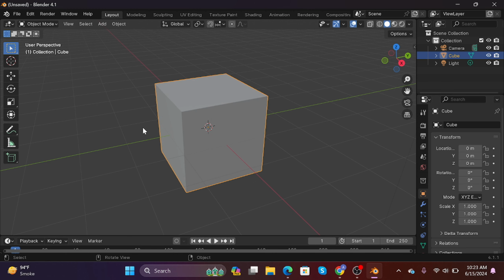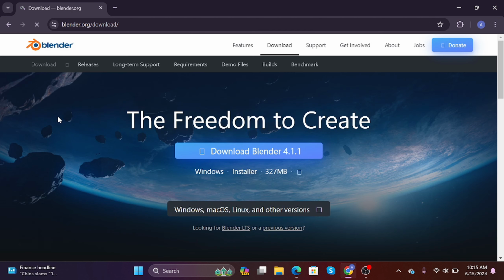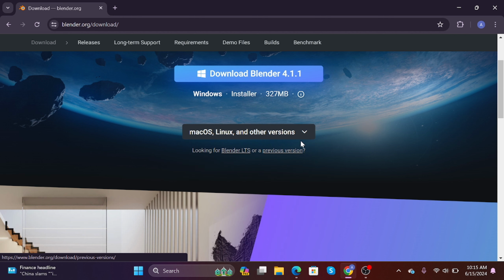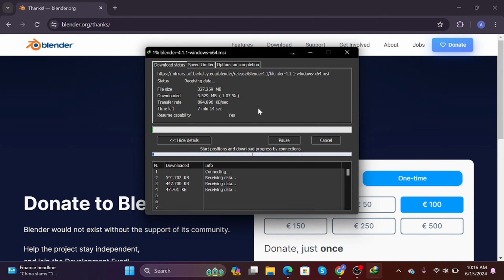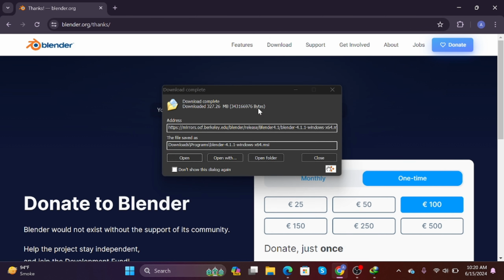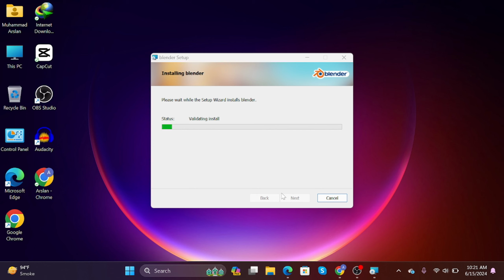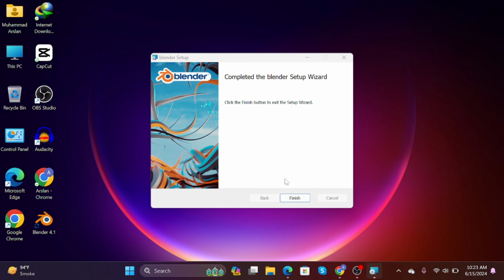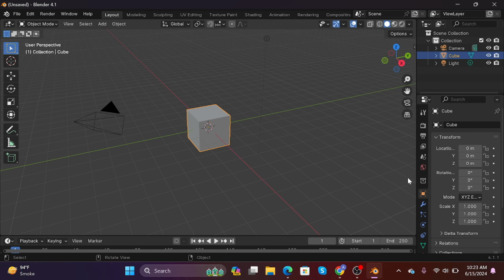How to Download and Install Blender 3D Software